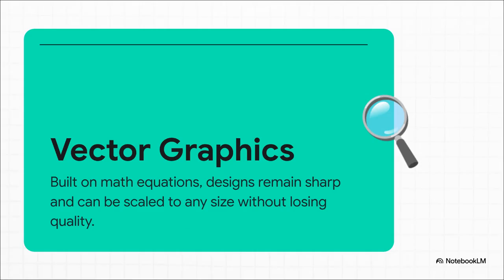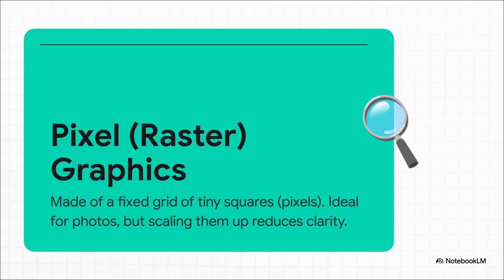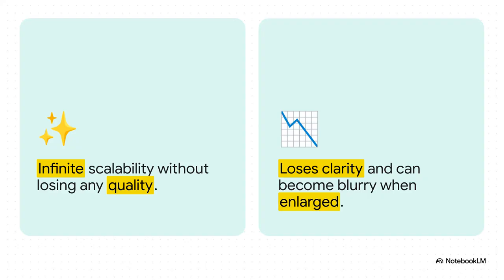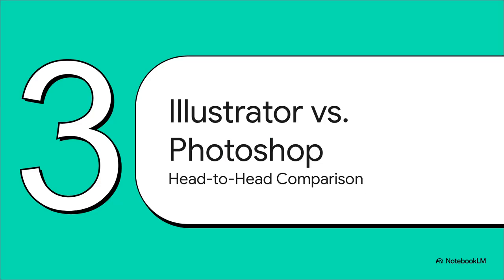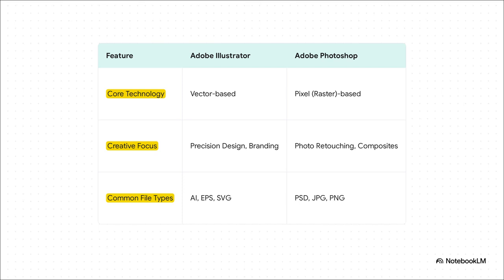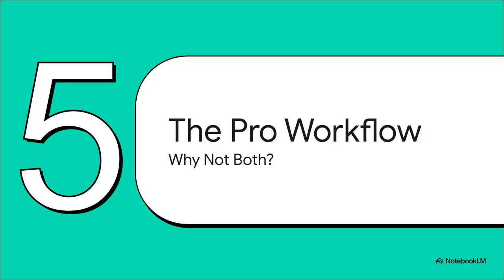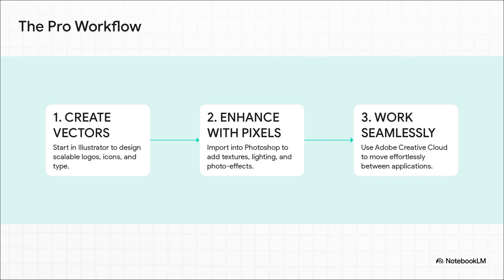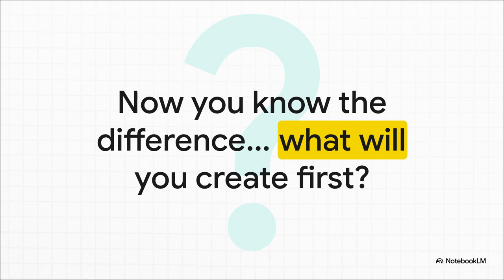Illustrator vs photoshop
illustator vs photoshop which software you want to use.

Unlock the key differences between Adobe Illustrator and Adobe Photoshop in this clear and simple guide. Learn which tool is best for logo design, digital painting, photo editing, and vector graphics. Whether you’re a beginner or a creative professional, this video will help you decide which software suits your design needs.